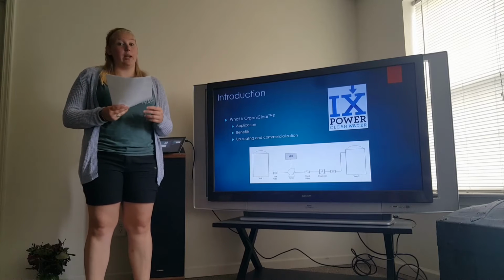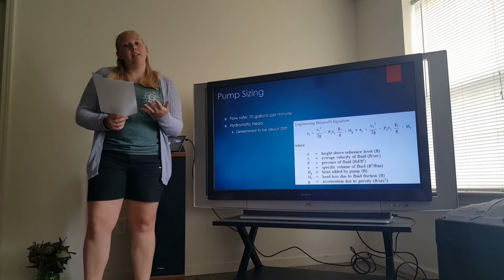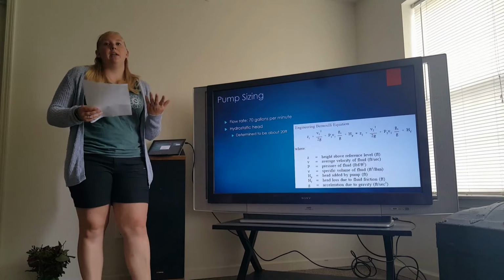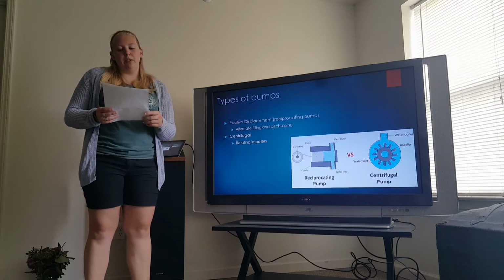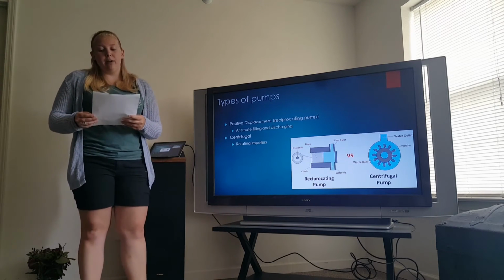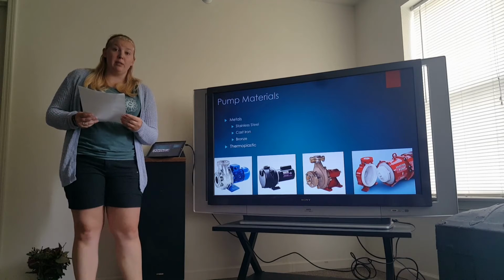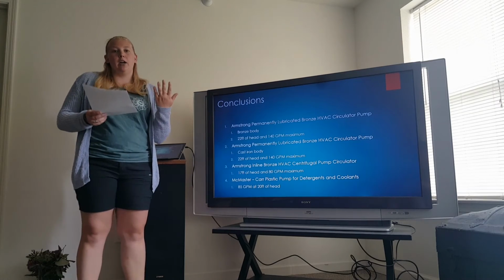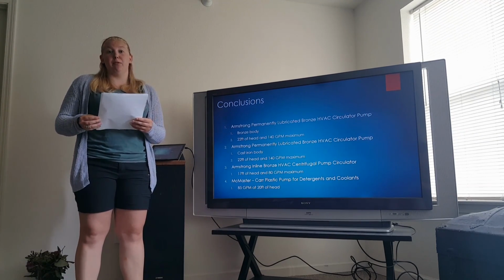Feasibility of Pumps for the Commercialization of the OrganiClearTM System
Descibes the best fit of pump for the commercialization of the OrganiClearTM system. Includes type of pumps and materials.